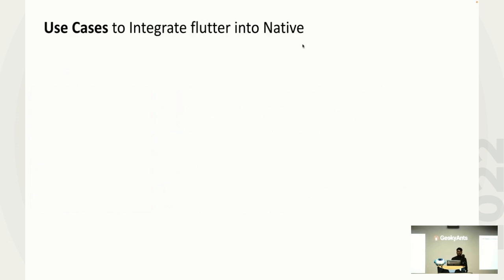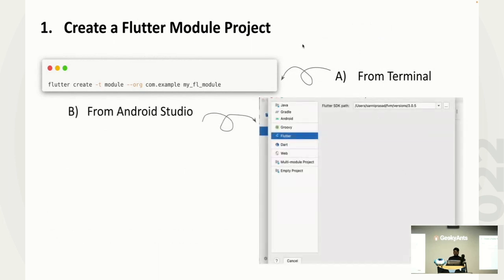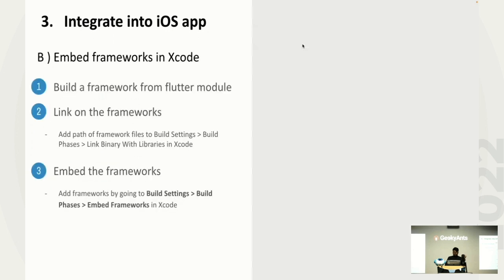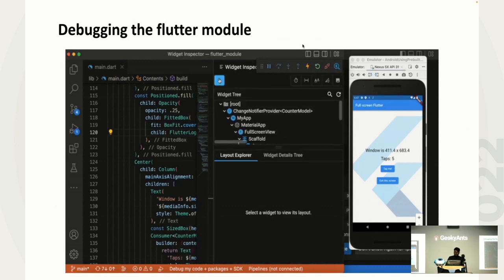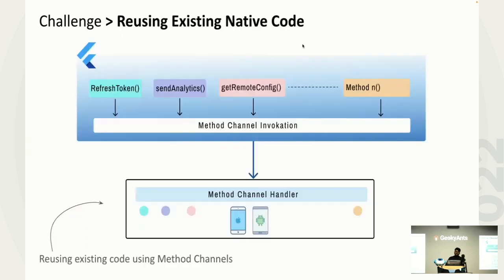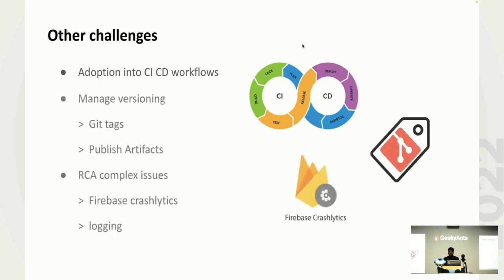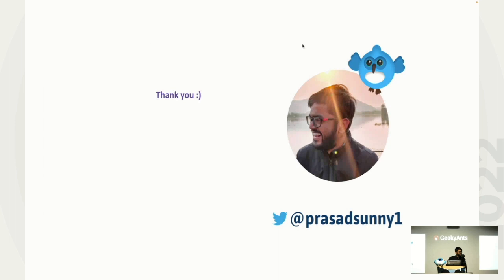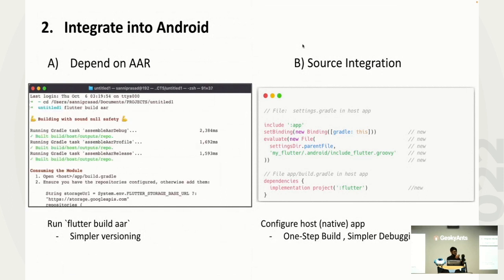Integrating Flutter to existing native apps by Sanni Prasad | Flutter Fest | GeekyAnts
In his talk, Sanni Prasad, Flutter Developer, ZestMoney, talks about the ways in which Flutter can be integrated to the existing native application. The key focus here is to ensure that the quality of code isn maintained, and the users aren't disturbed.

Watch the video to learn more. Share your thoughts in comments.